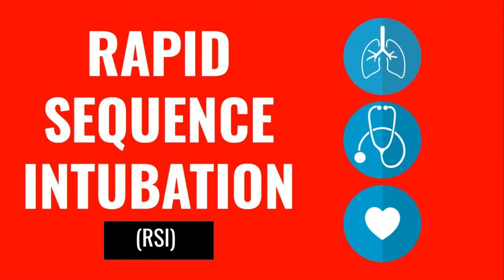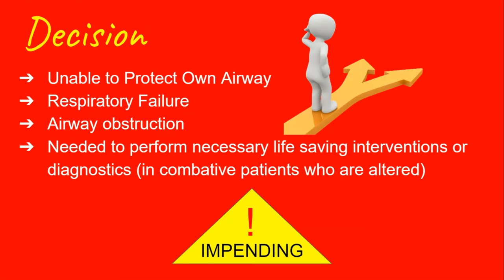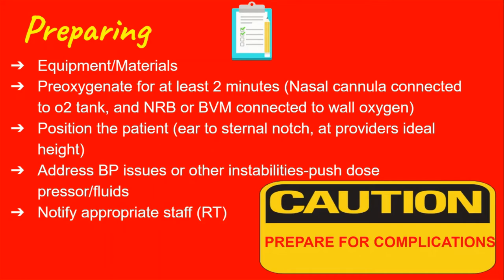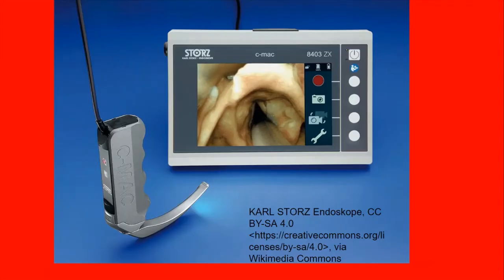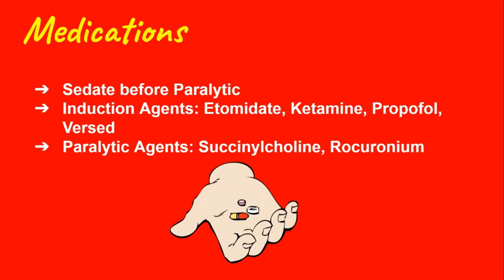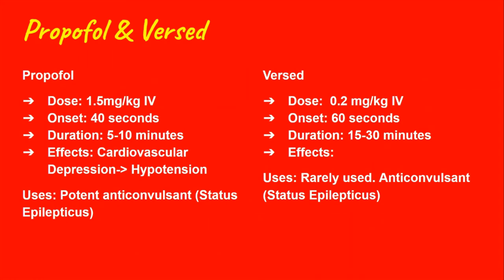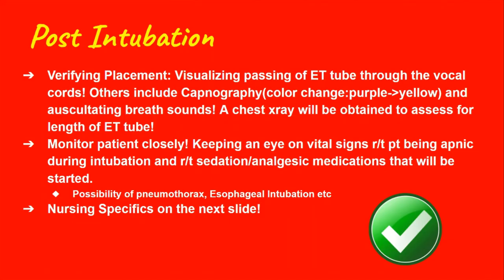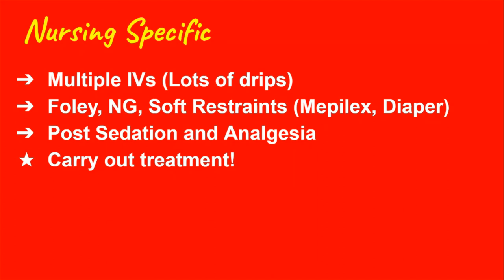Rapid Sequence Intubation for Nurses! 💥 Emergency Nurse Tips! Must know before starting in the ER✅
📍Hi everyone! Welcome back! In today's video, we go over Rapid Sequence Intubation including what it is, the steps, the medications used and nursing specifics! I know it's a long video, but it's definitely worth the time! Hope you learn something useful!😁

⚡Proactive Not Reactive!
⚡Take a Deep breath, you got this!

-10 mg Vitamin K IV
-FFP(Fresh Frozen Plasma) 2 units
-prothrombin complex concentrate (PCC)